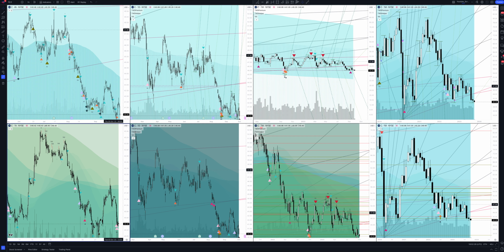CITIGROUP, INC price forecast, (Citigroup) analysis today and 2024 | Citigroup Inc price prediction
In this video you will see a complete overview and professional analytics of Citigroup on all time intervals, and also learn how to buy or sell CITIGROUP, INC today and next week. Considering that we are analyzing monthly timeframes for C, this will help you make forecasts for any time interval. Whether you are a trader starting from scratch or an investment enthusiast, this video will definitely give you a complete understanding of the market situation.

If you are interested in the Citigroup price forecast for today and tomorrow, see the CITIGROUP, INC analytics on the hourly interval.
If you are a trader and you are interested in the price forecast Citigroup for the day, look at the analytics CITIGROUP, INC on the daily timeframe.
If you are an investor and you need a price forecast Citigroup Inc for a week, look at the analytics CITIGROUP, INC on a weekly interval.
If you are a professional investor and you are interested in the Citigroup Inc price forecast for 2023, see the C analysis on a monthly interval.

All analytics are done using the professional trading indicator The Waved™ Premium. In it you will find trading signals for CITIGROUP, INC, VSA analysis Citigroup Inc, technical analysis C, divergence signals for C, review of trading patterns. And you will find out whether the price will goes up or down in the near future. Citigroup Inc. (Citi) is a financial services holding company. The Company's whose businesses provide consumers, corporations, governments and institutions with a range of financial products and services, including consumer banking and credit, corporate and investment banking, securities brokerage, trade and securities services and wealth management. The Company operates through two segments: Citicorp and Citi Holdings. Citicorp is the Company's global bank for consumers and businesses and represents its core franchises. Citicorp is focused on providing products and services to customers and leveraging the Company's global network, including various economies. As of December 31, 2016, Citicorp was present in 97 countries and jurisdictions, and offered services in over 160 countries and jurisdictions. Global Consumer Banking (GCB) provides traditional banking services to retail customers through retail banking, including Citi-branded cards and Citi retail services.